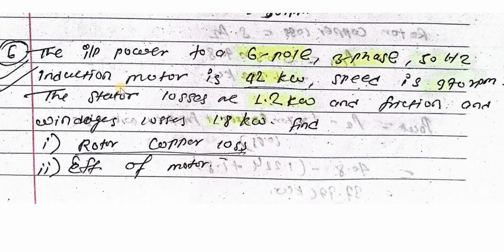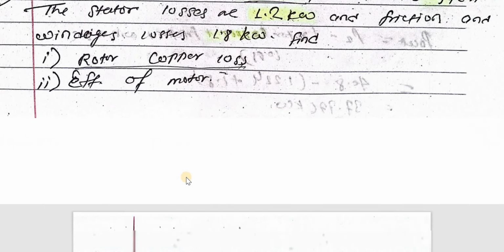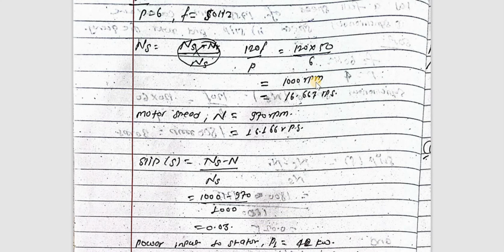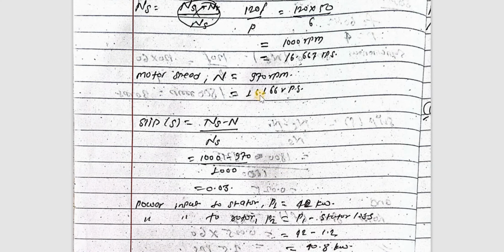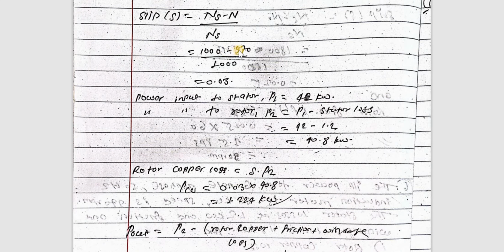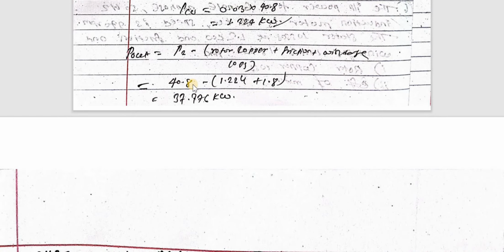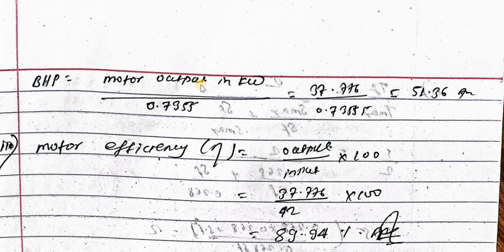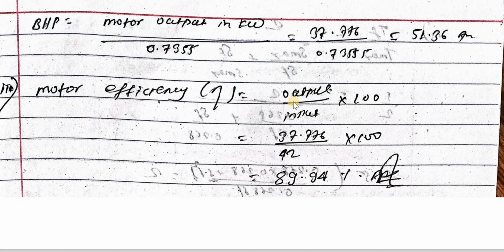Numerical 20: Solve the given problem step by step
Solve the given problem step by step